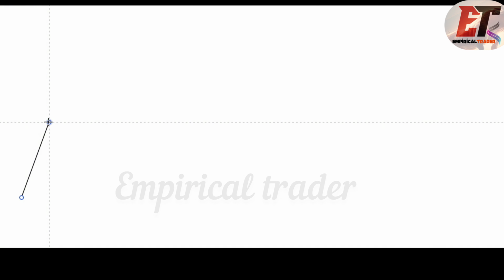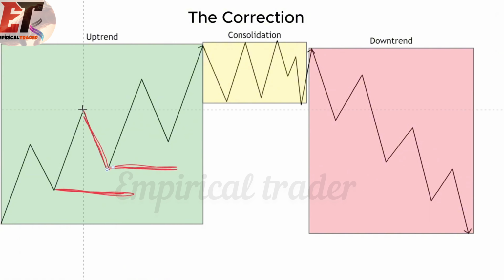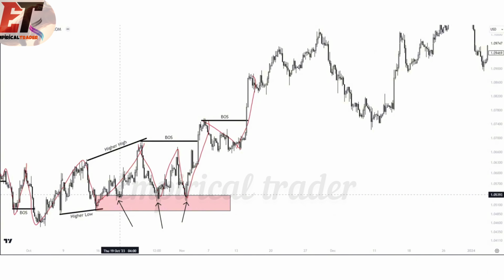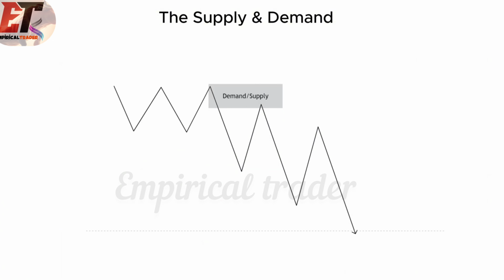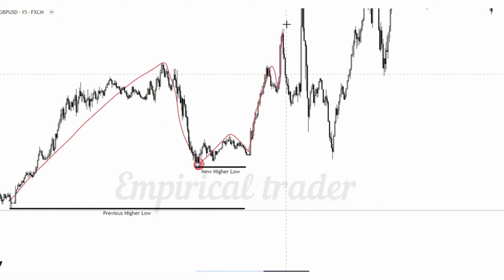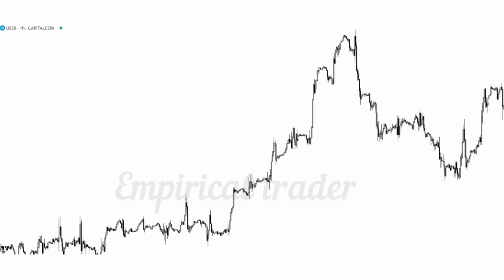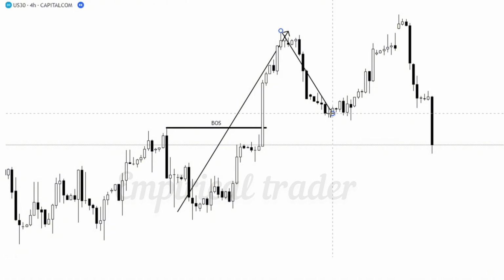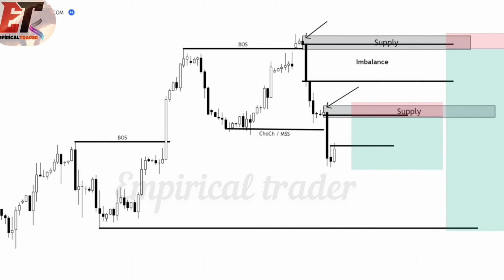How to find market analysis information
How to Find Market Analysis Information | Step-by-Step Market Research Guide

  Description:

Struggling to find reliable   market analysis information.  for your business? In this video, we'll guide you through the most effective ways to gather and use   market research   data. Whether you're looking to understand   industry trends  , analyze       competitor performance , or identify **consumer behavior , we've got you covered.

🔍 What You'll Learn:
- The basics of market analysis
- Best online tools and resources for market research
- How to gather and interpret data on **industry trends  and   customer insights
- Key strategies to analyze your competition
- How to apply your findings for smarter business decisions

Discover how to leverage platforms like Google Trends, Statista, and industry reports to enhance your  market strategy .

- Competitor Analysis Tools: [Insert URL]

📊 Tools Covered:
- Google Trends
- Statista
- Industry reports
- Competitor analysis software

If you're an entrepreneur, small business owner, or marketing professional, this video will equip you with the knowledge to conduct more accurate and efficient **market research**.